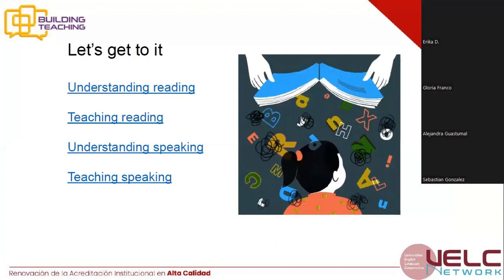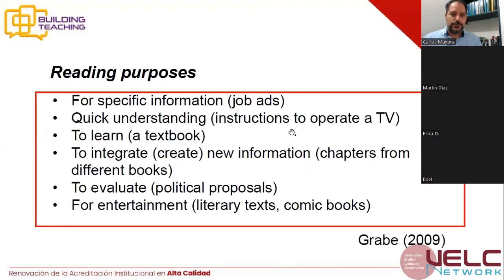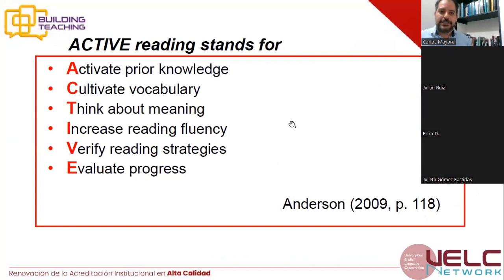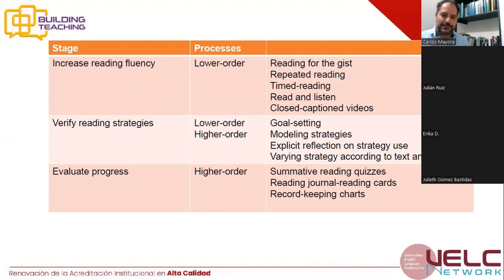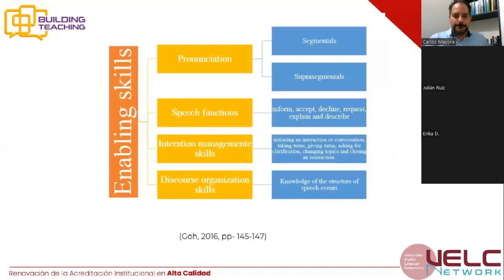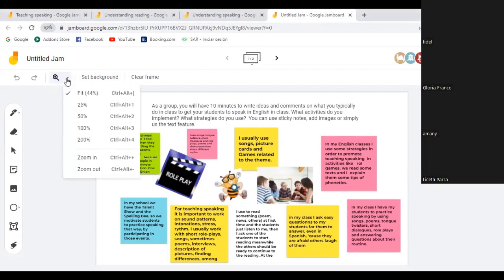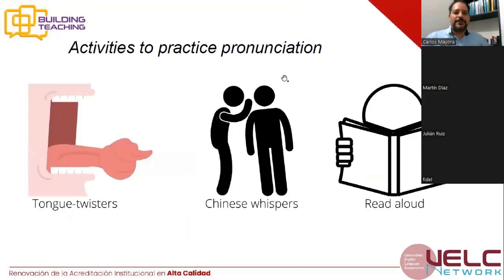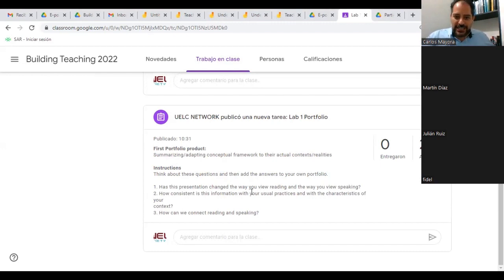Building teaching 2022 reading & speaking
Opening webinar of the 2022 Building Teaching Cohort. The theme of that cohort was the development  of communicative skills in the EFL classroom with emphasis on reading and speaking. This webinar lay down the theoretical foundations for the rest of the seminars in the seriesw.